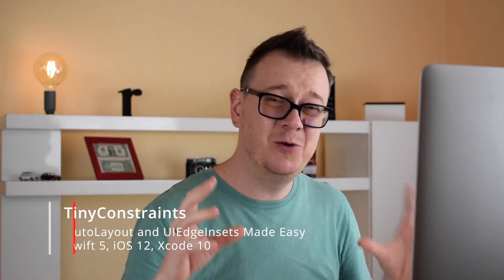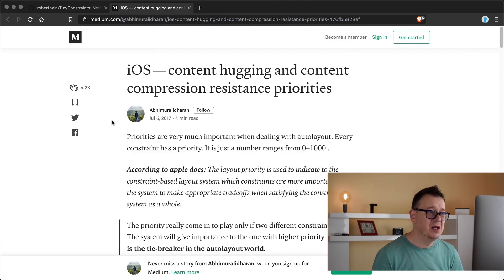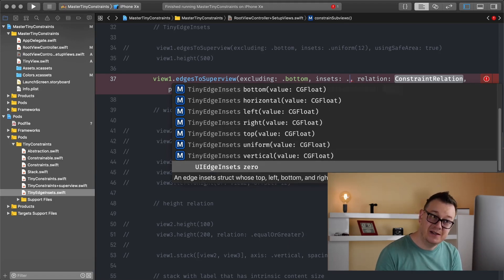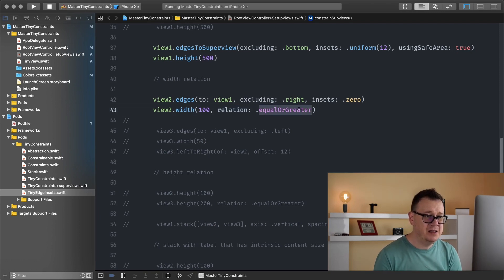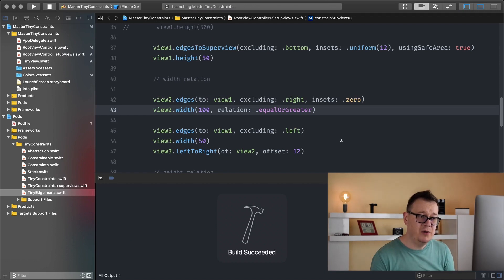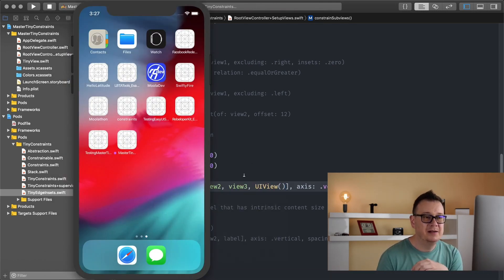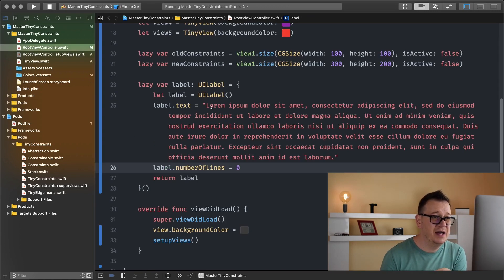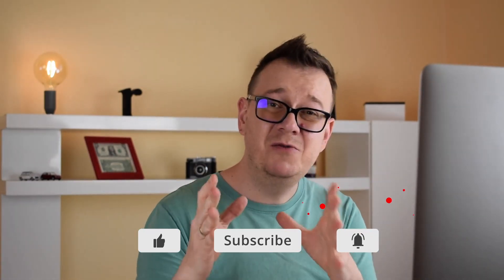TinyConstraints | AutoLayout and UIEdgeInsets Made Easy | Swift 5, iOS 12, Xcode 10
Learn and master AutoLayout with TinyConstraints in Swift 5!

TinyConstraints is the syntactic sugar that makes Auto Layout sweeter for human use. In this epic tutorial series I'll dive deep into teaching you TinyConstraints.

In this episode we will talk about UIEdgeInsets.

→ Useful Links →